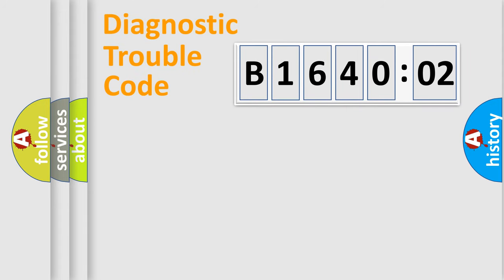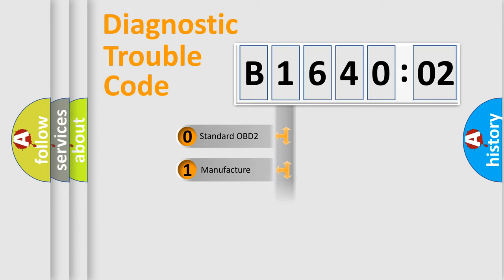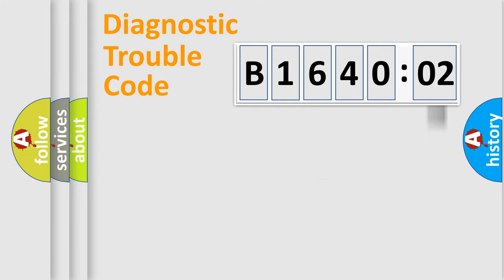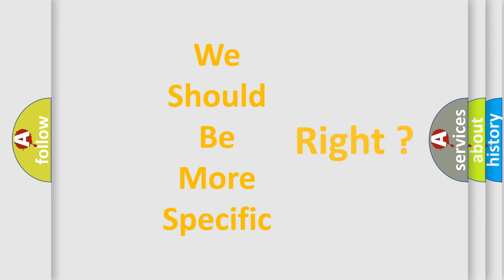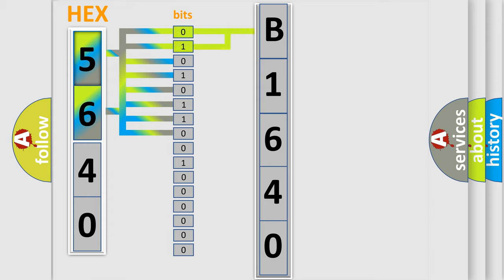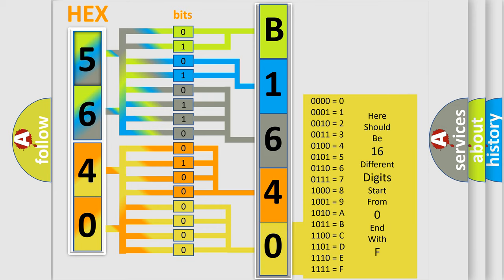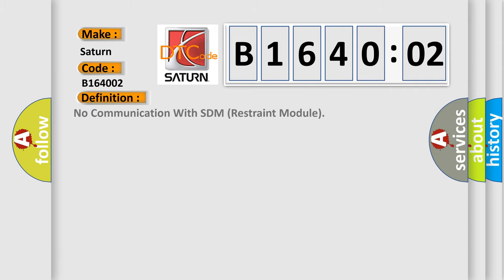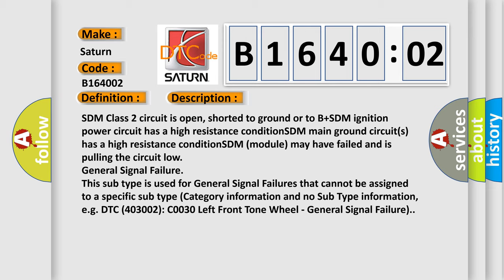DTC Saturn B1640-02 Short Explanation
Contents:
0:21 Basic DTC analysis according to OBD2 protocol standard.
1:48 Insight into programming
2:58 A diagnostically understandable description of the Diagnostic Trouble Code
3:05 Basic error definition

Make:
Saturn
Code:
B1640 02
Definition:
No Communication With SDM (Restraint Module)
Cause:
SDM Class 2 circuit is open, shorted to ground or to B+SDM ignition power circuit has a high resistance conditionSDM main ground circuit(s) has a high resistance conditionSDM (module) may have failed and is pulling the circuit low
Failure Type: